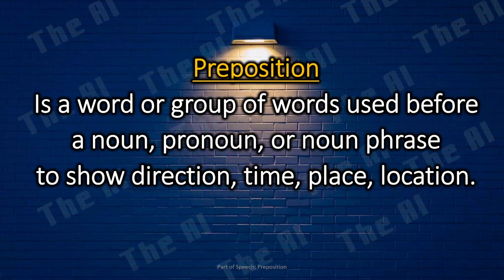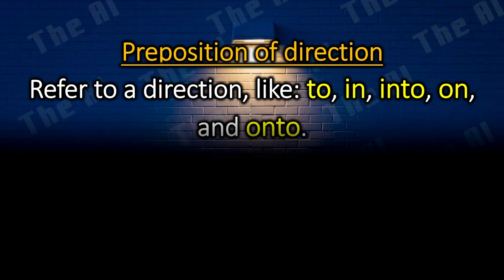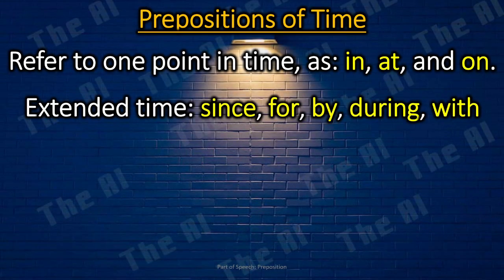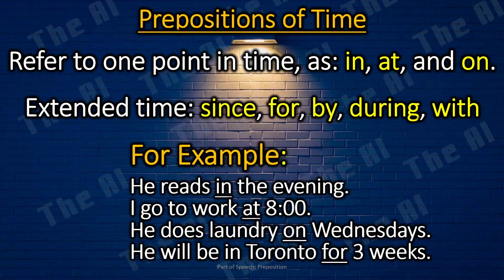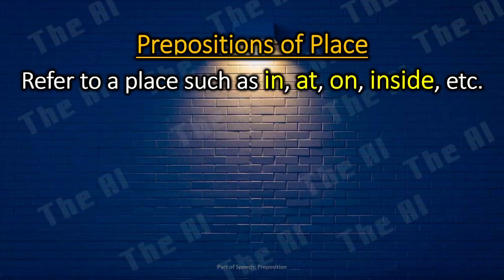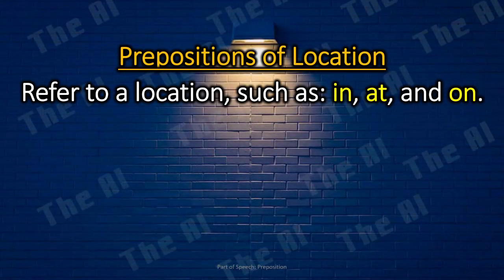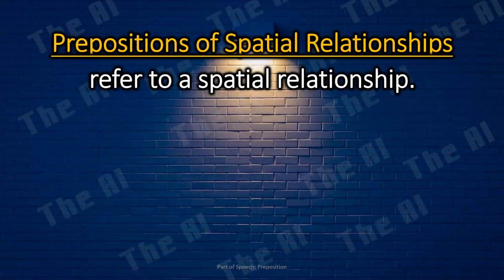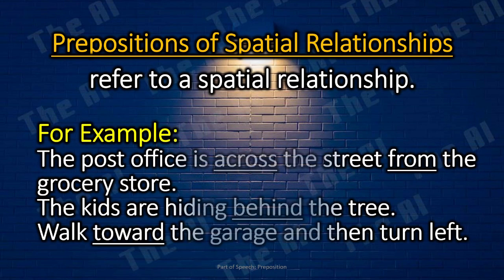Preposition - Part of Speech - Grammar (English Version)